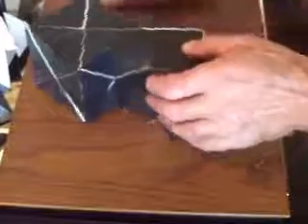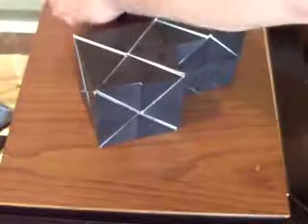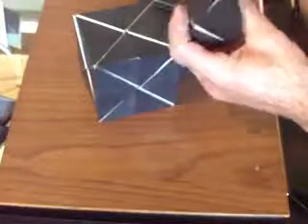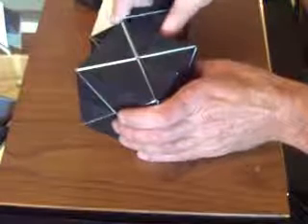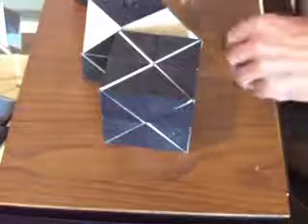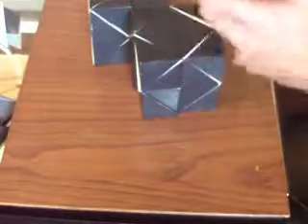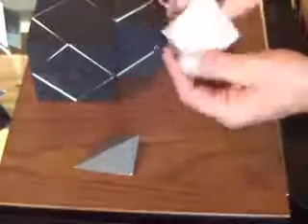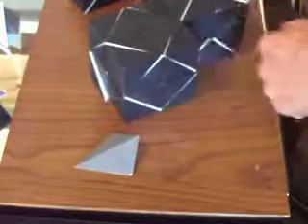True Vector part 4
evein if a true prime vector would be a 1/8th regular tetrahedron, even then the synergetics would not operate at the smallest scale.